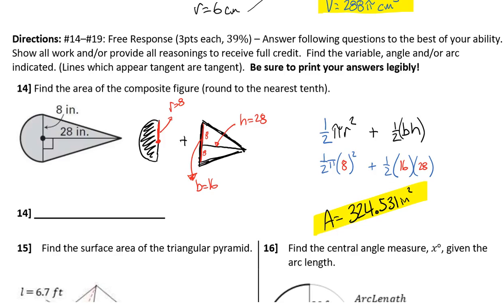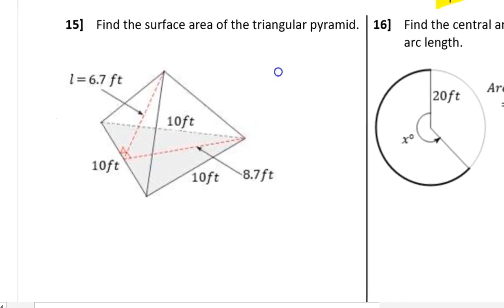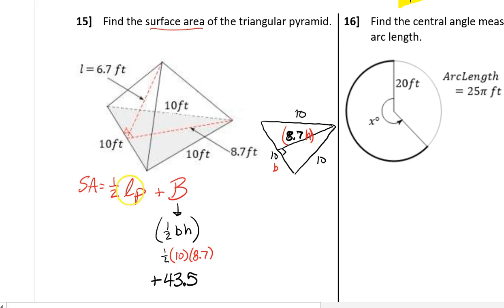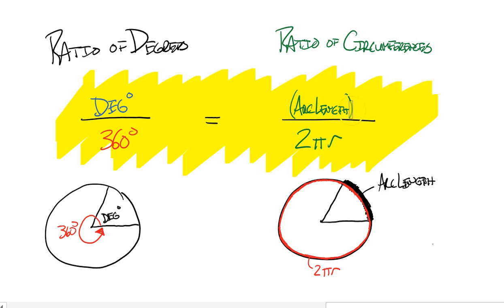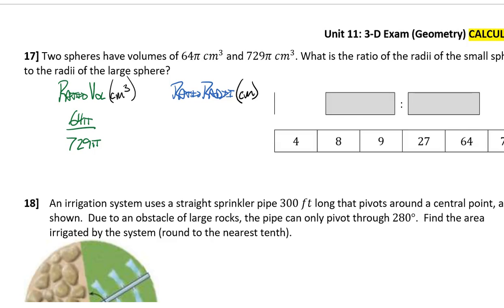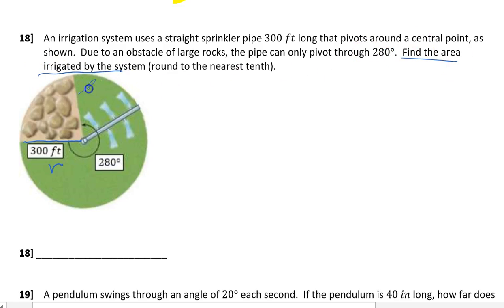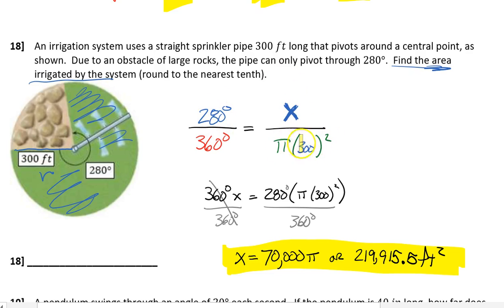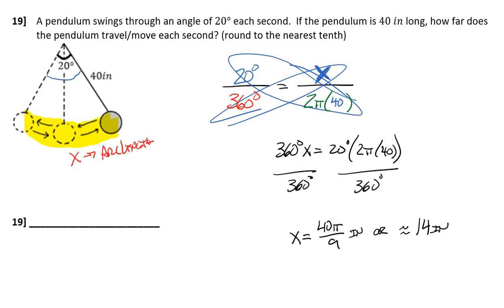Unit 11 Exam #14-19